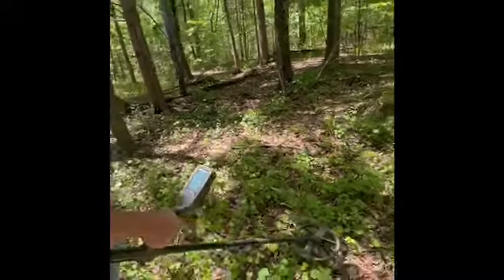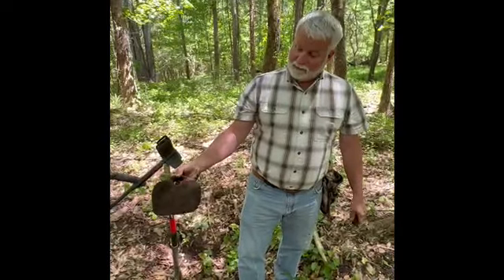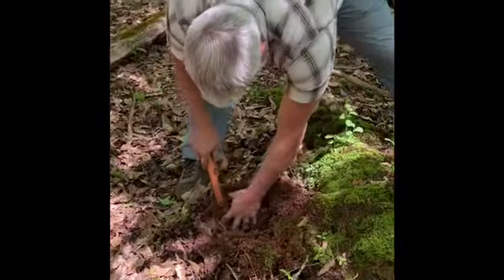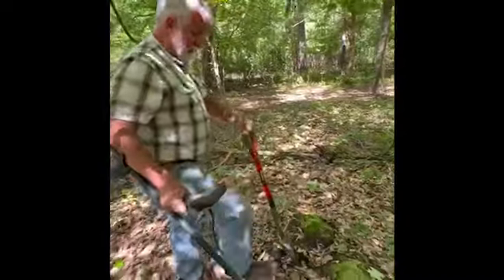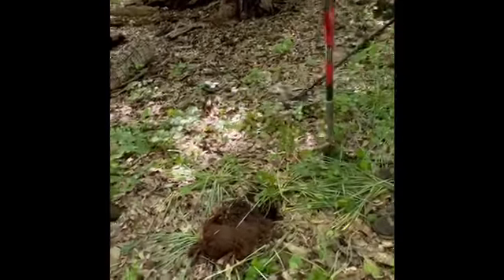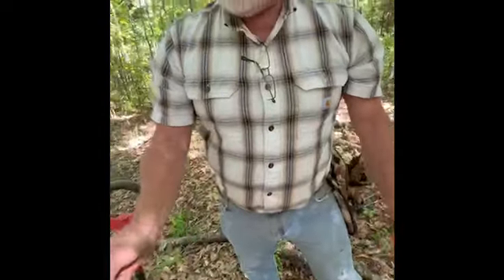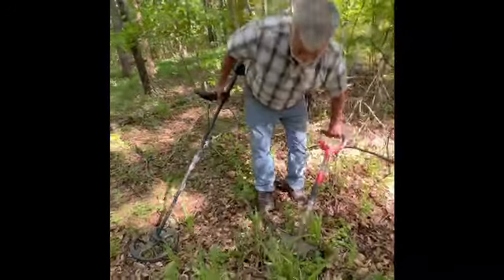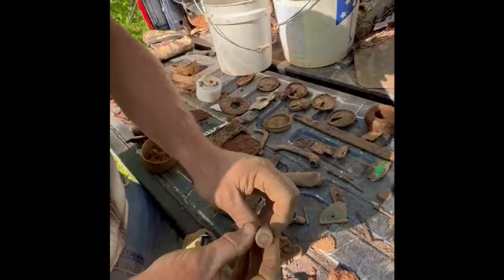Maiden Voyage Metal Detecting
Maiden Voyage! Metal detecting across middle GA